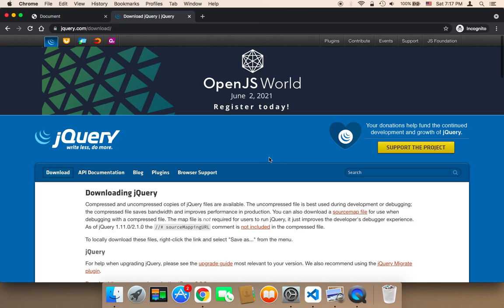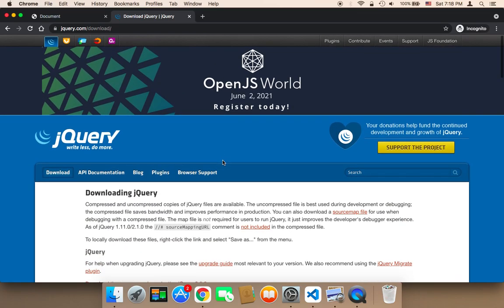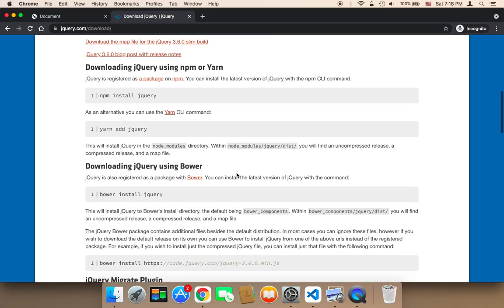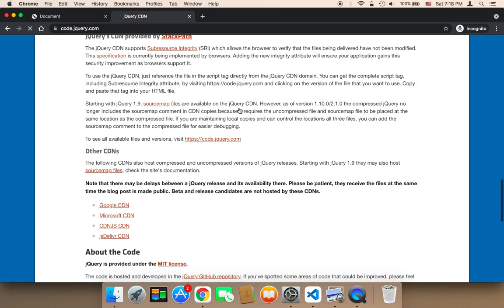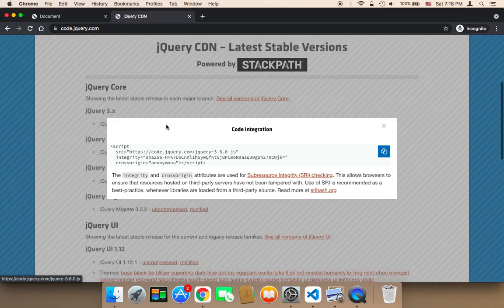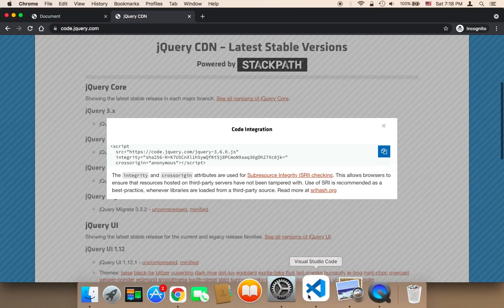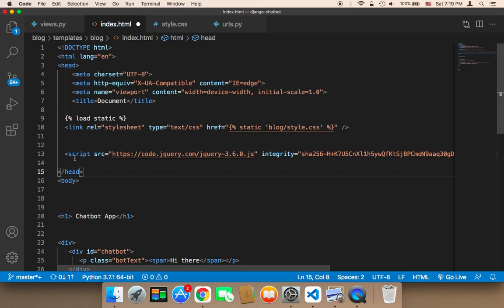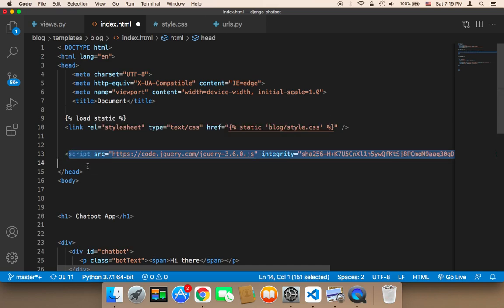Create Chatbot Using Django - Part 19